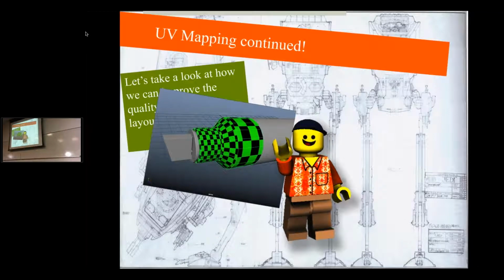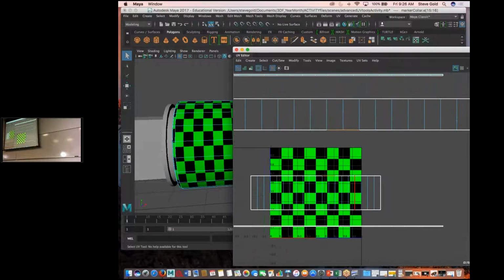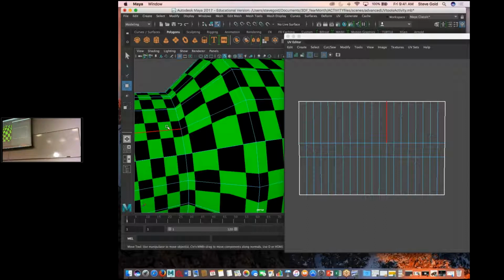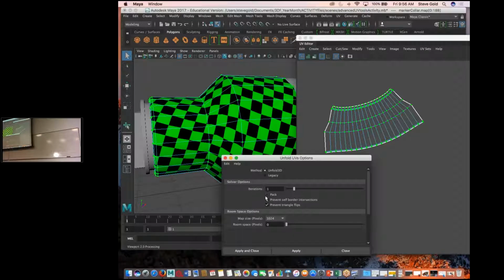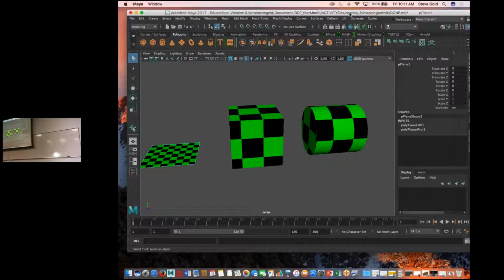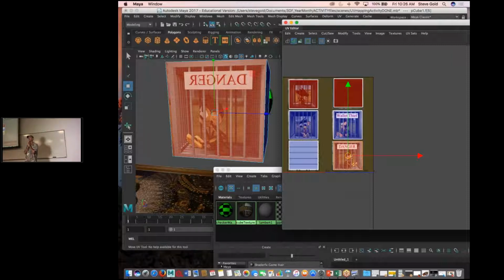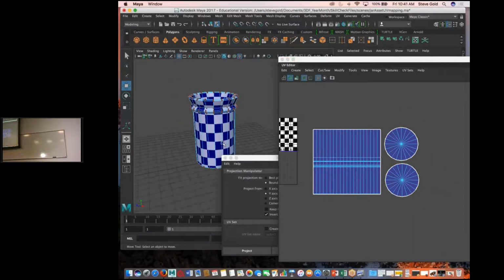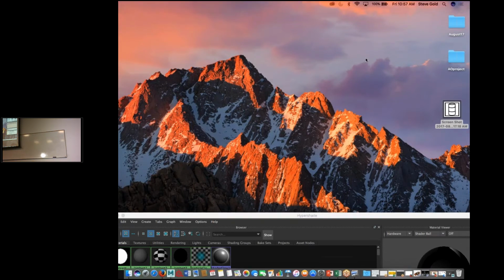3DF Lecture 1708 09